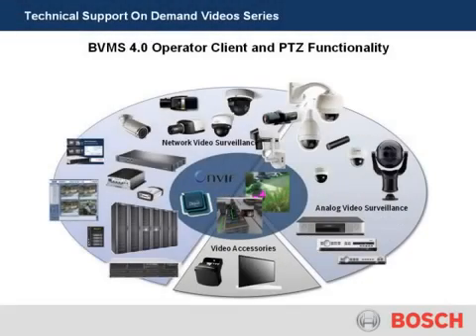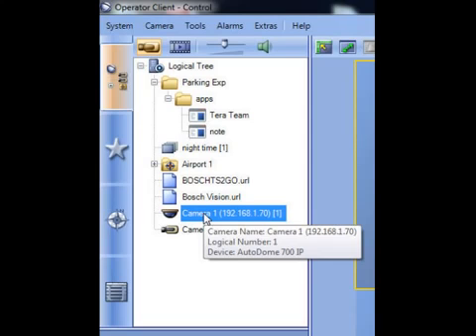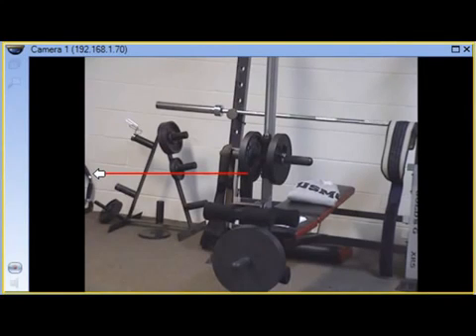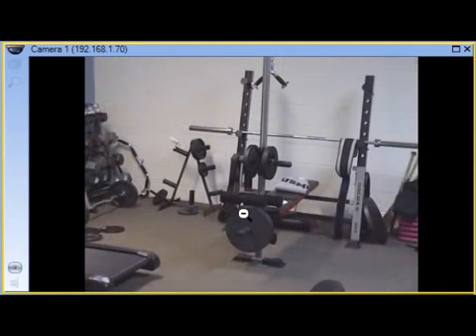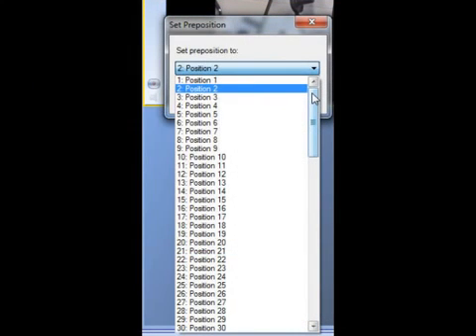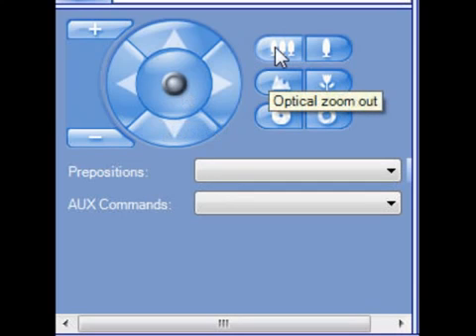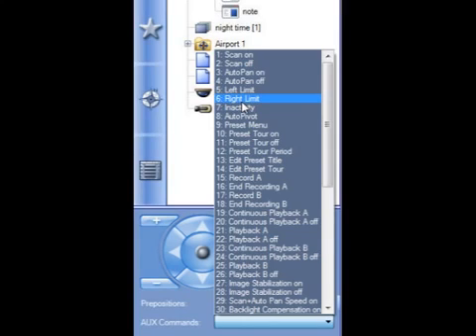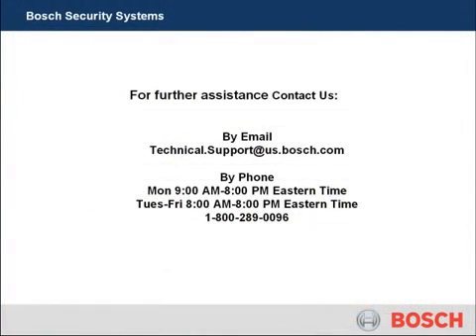OLD VERSION - PTZ Functionality in BVMS and Divar IP 3000 and 7000 - see notes for new version link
How to use a PTZ camera in BVMS and Divar IP 3000 and 7000